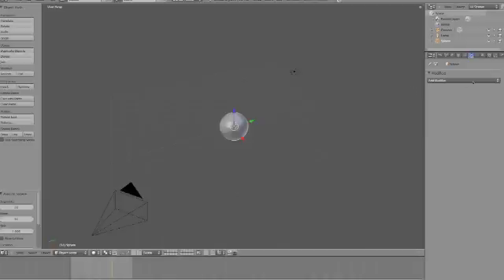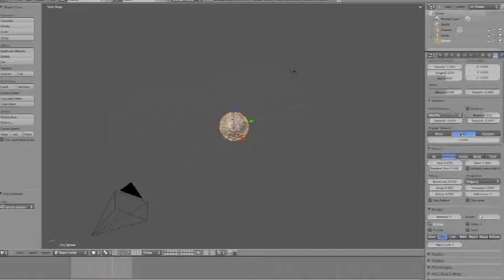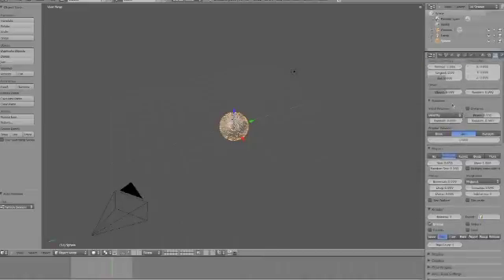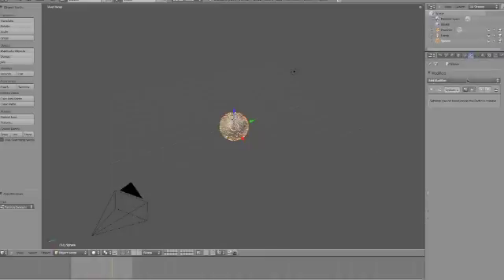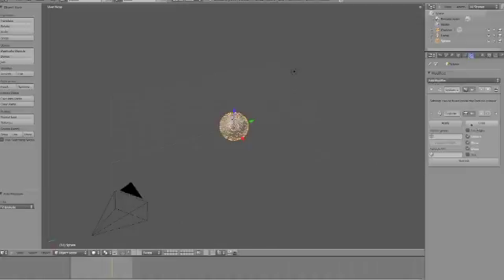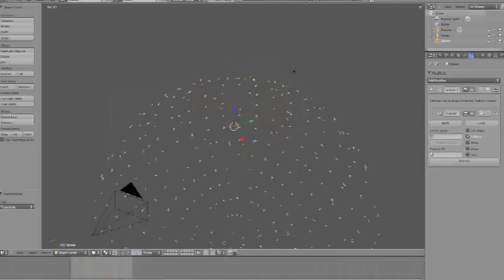How to make things EXPLODE in Blender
Hey everybody, sorry I haven't made any new videos in a while. But I decided to make this short and sweet tutorial on how to make things explode. Hope you enjoy the video, and as always constructive criticism is appreciated, but keep it clean. :)